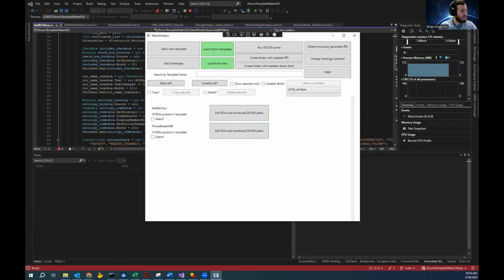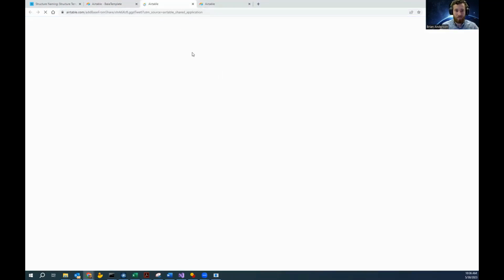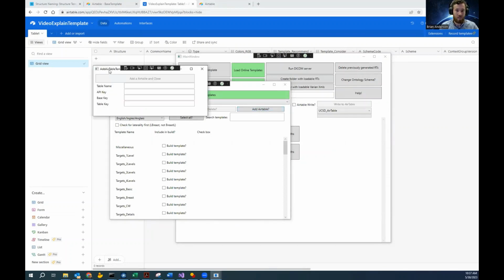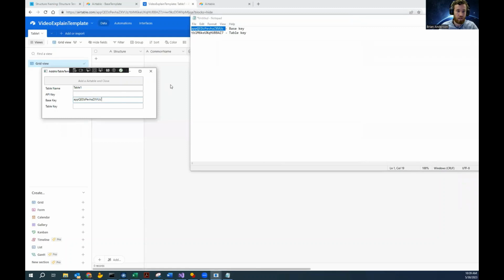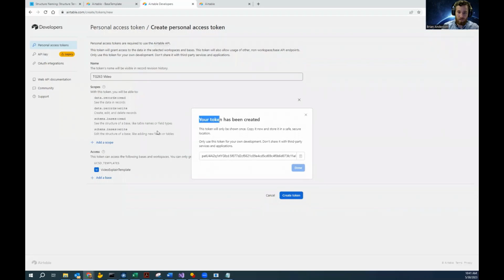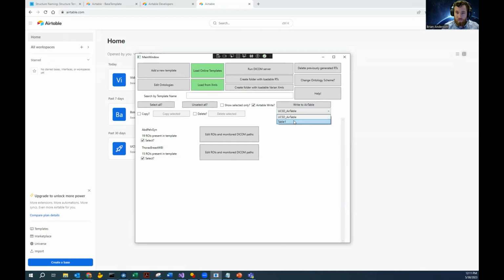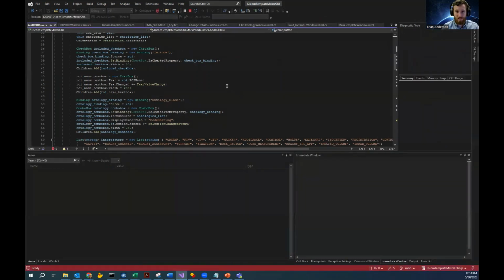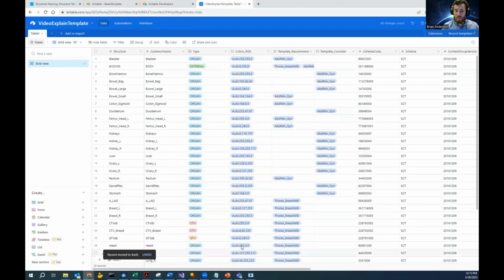TG-263 DICOM Template Maker Video: Upload to AirTable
If the user wants to create their own clinic templates on AirTable, this tutorial will go through the process of creating an account, copying the BaseTemplate, and creating their own AirTable templates